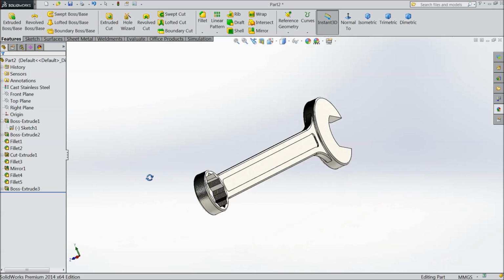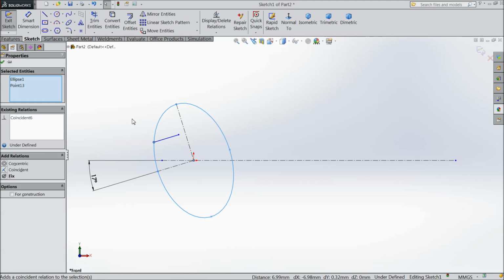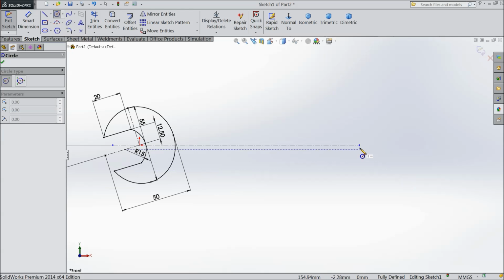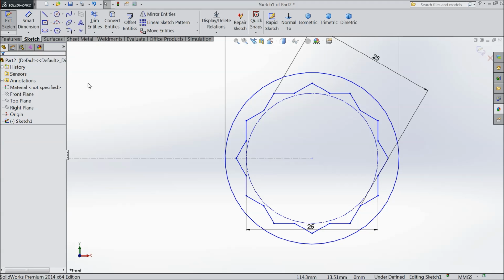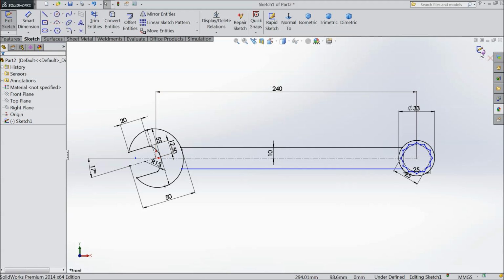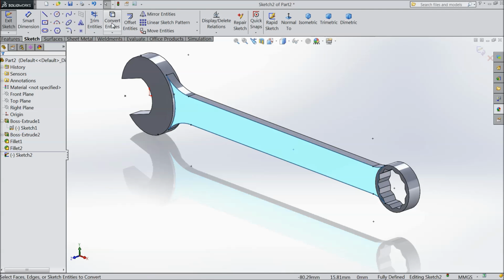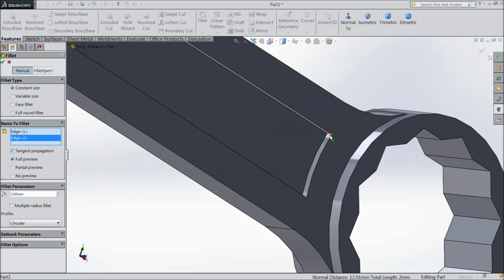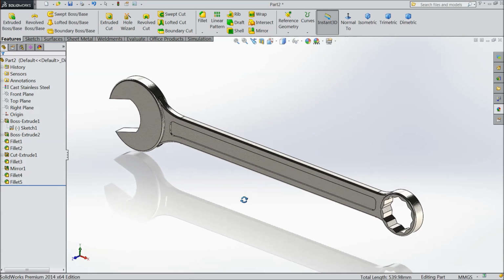Solidworks tutorial | How to Sketch Combination Spanner in Solidworks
in this tutorial video i will sketch Combination Spanner in solidworks with the help of sketch and parts command.
I Hope you will enjoy the tutorial video.